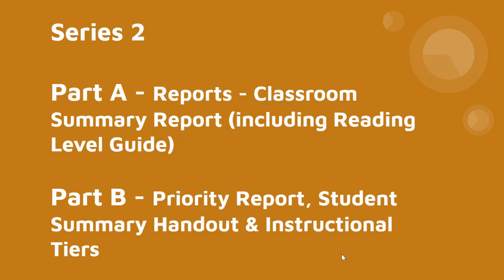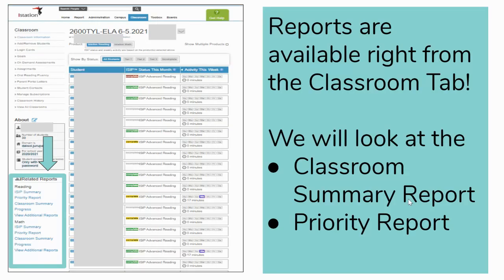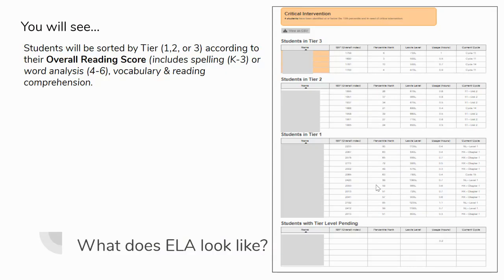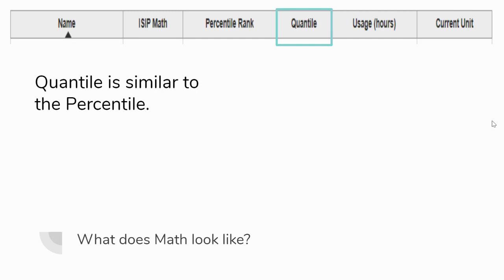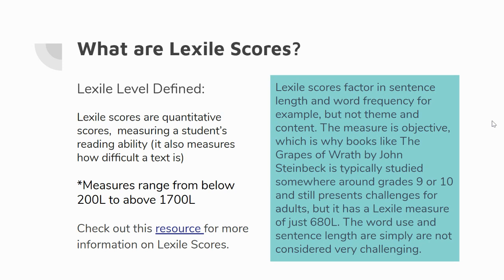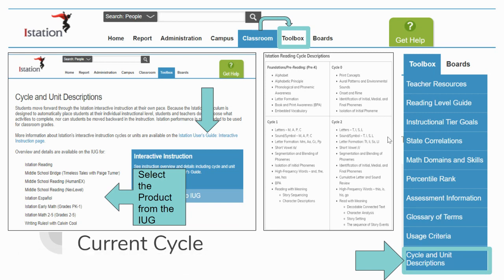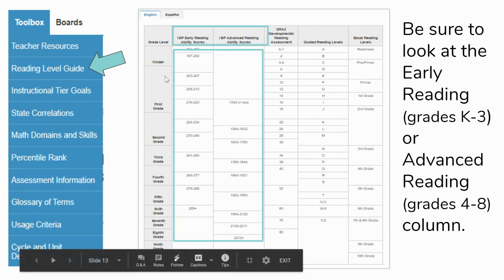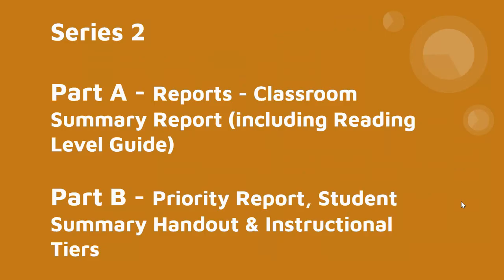Series 2 Part A Classroom Summary Chart & Reading Level Guide